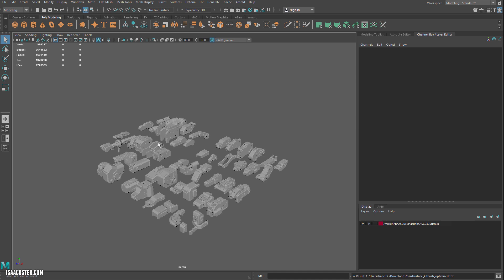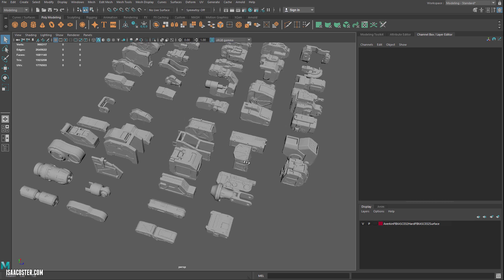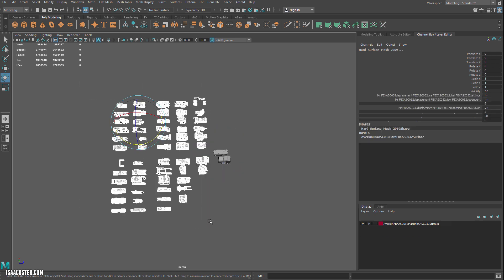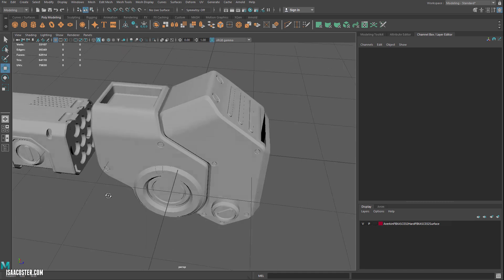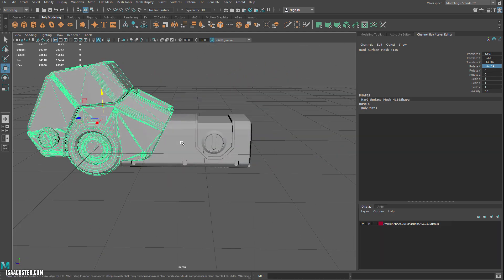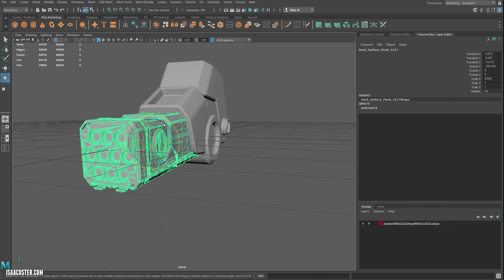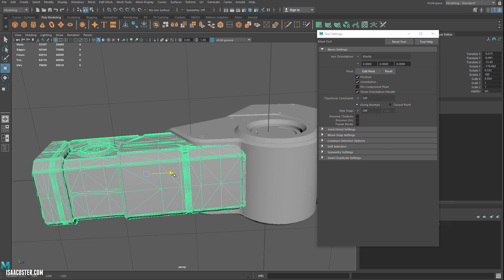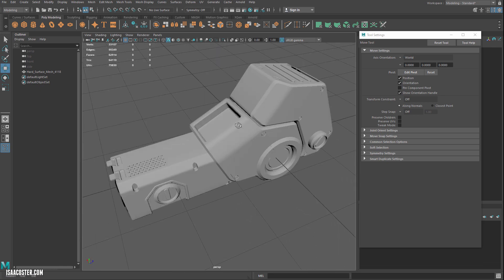Game Art Pipeline 01 - Selecting the high poly geometry.